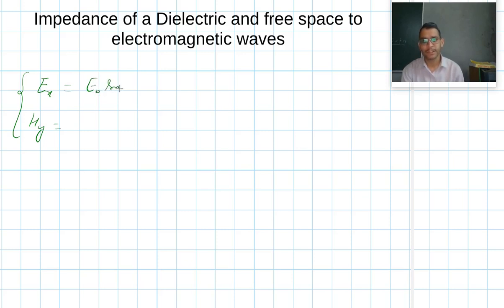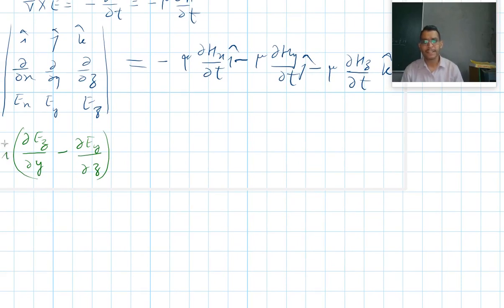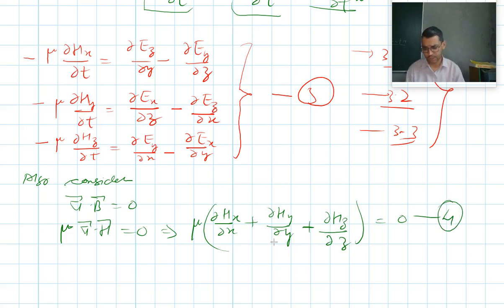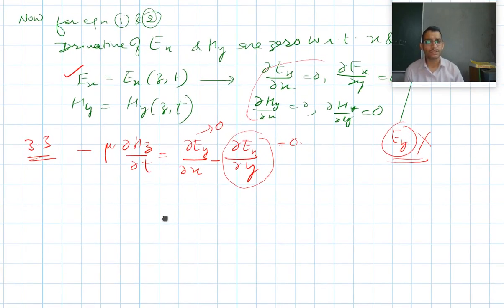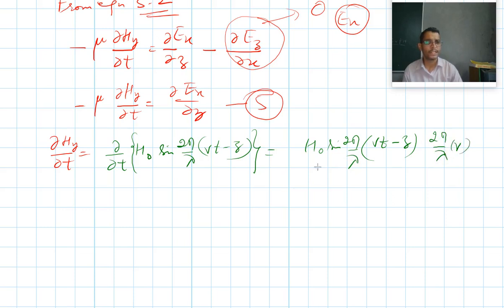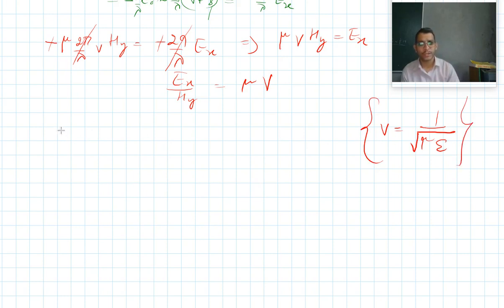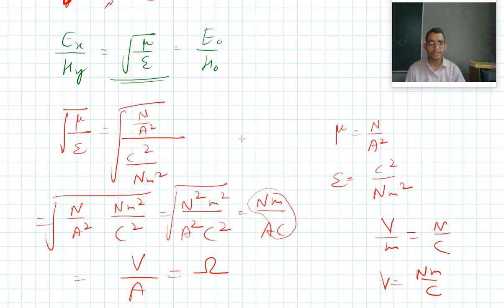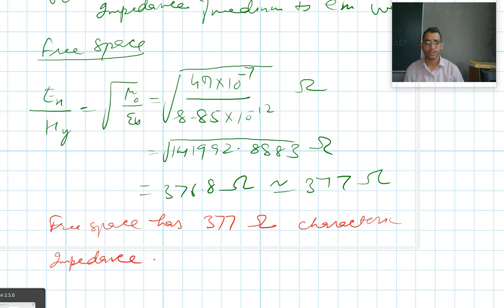Lecture 8.6: Impedance of a Dielectric and free space to electromagnetic waves